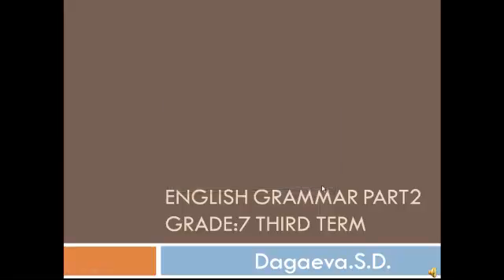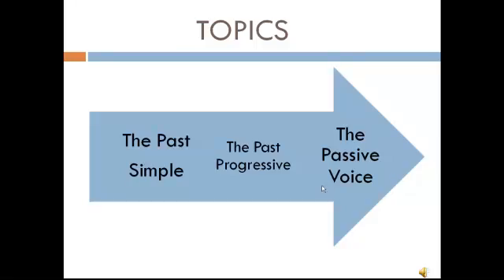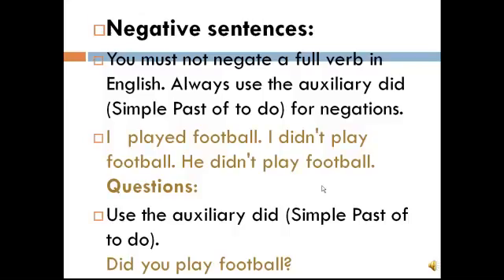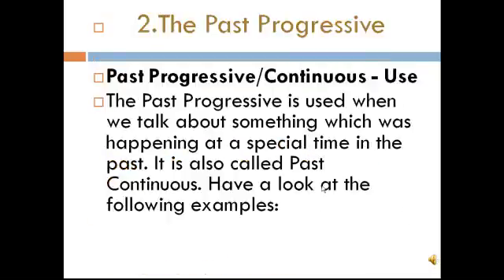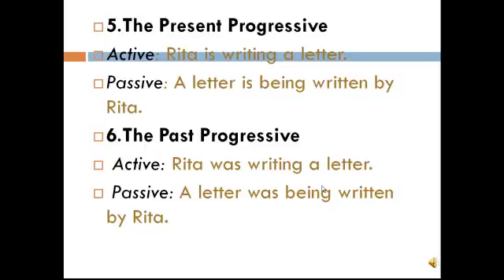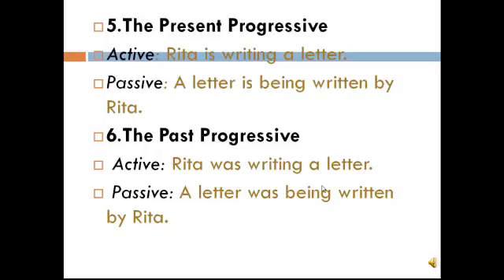English Grammar Part 2